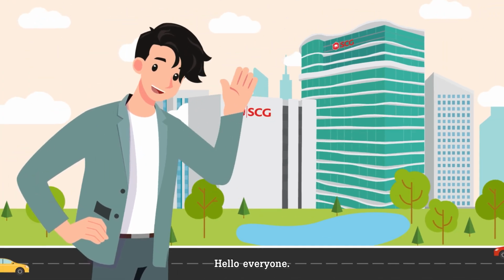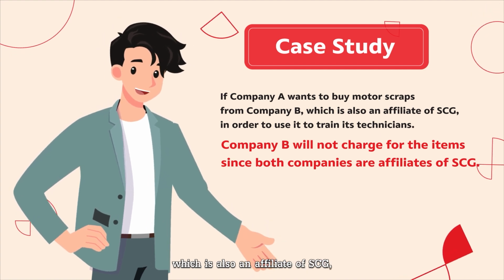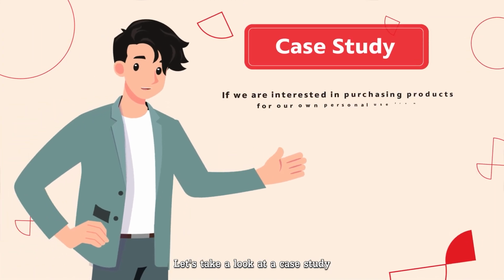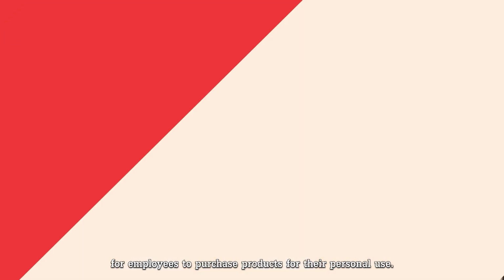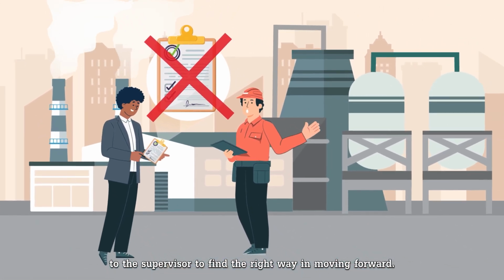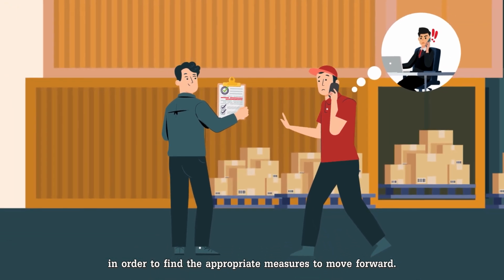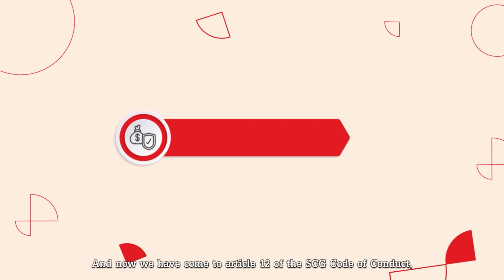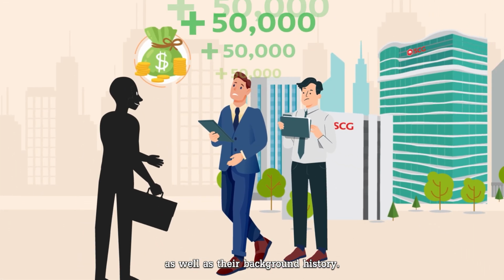SCG Code of Conduct E-Learning Series EP. 5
Welcome to episode 5 of SCG Code of Conduct E-Learning Series!

In this episode, you will learn about the following articles:

1. SCG’s Transactions
2. Doing Business Abroad and International Trading
3. Business Competition
4. Antilaundering Measures